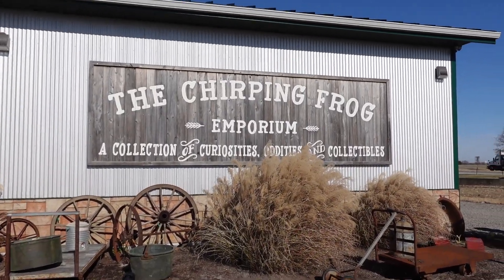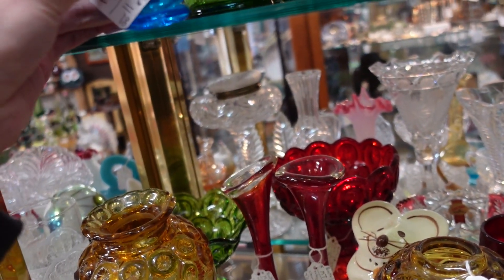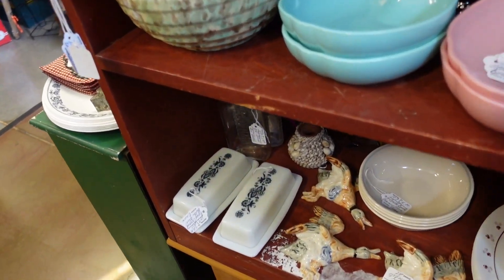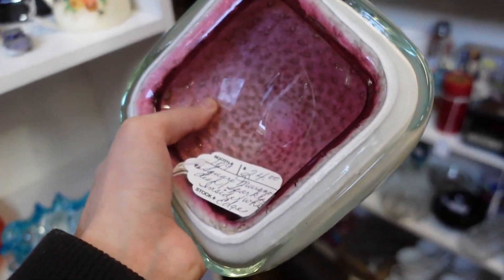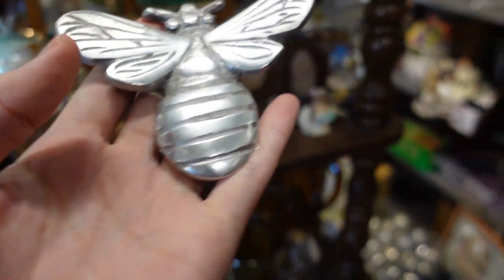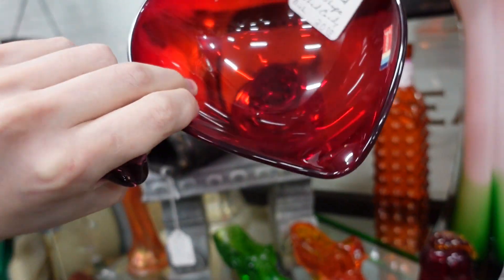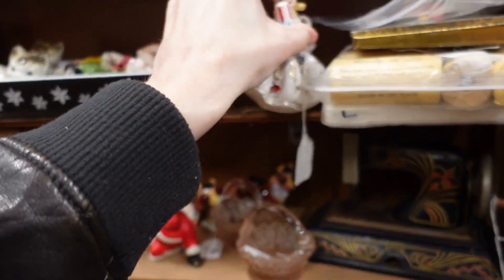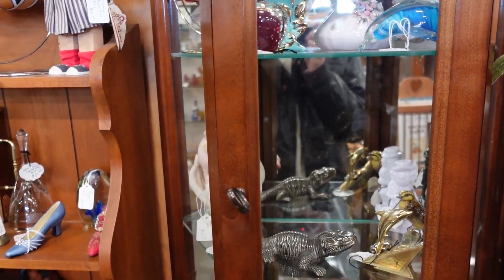I'm Getting BOTH! Stunning Art Glass | Antique Shopping with Me!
Today I'm shopping at the Chirping Frog here near Warden Illinois. I found some great vintage pieces of glassware including antique milk glass!